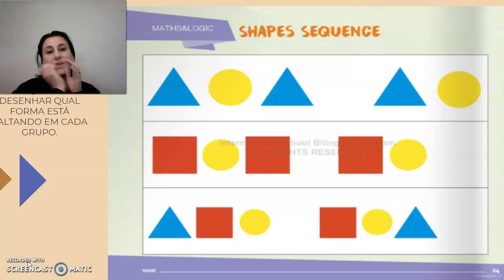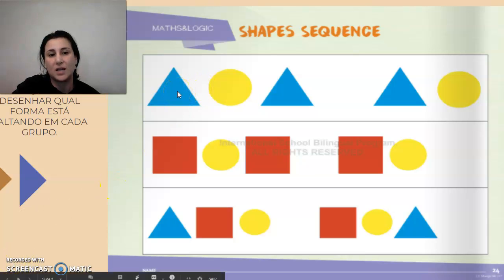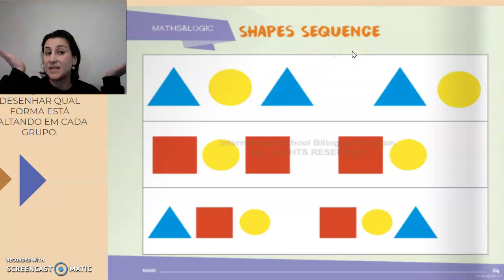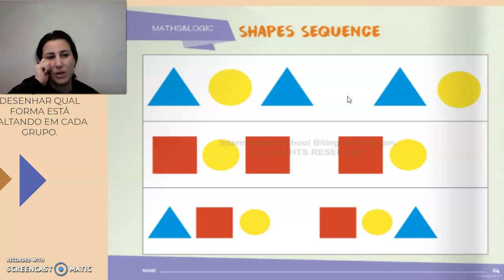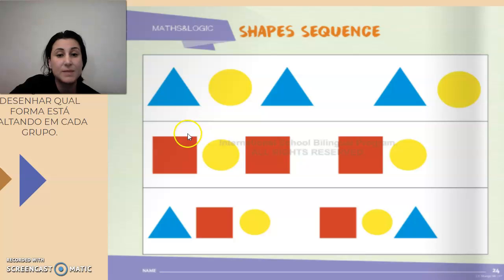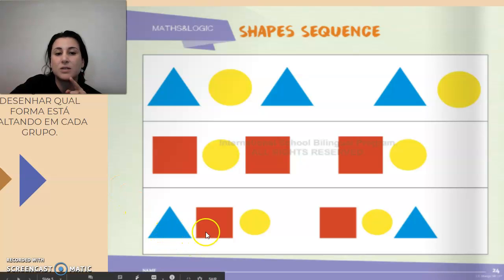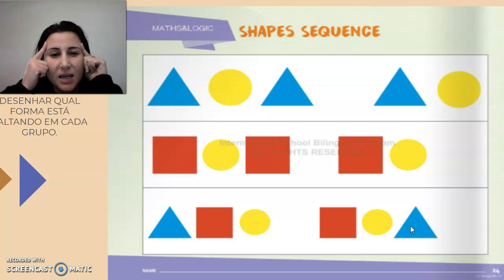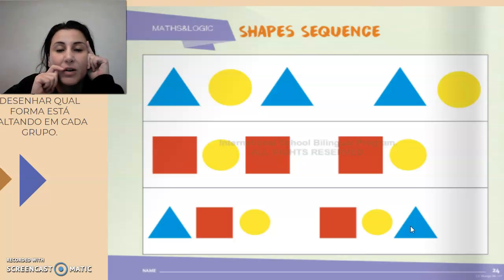INF 3 PG 24